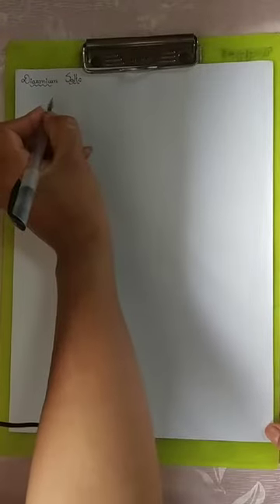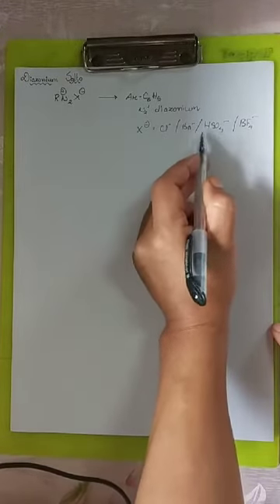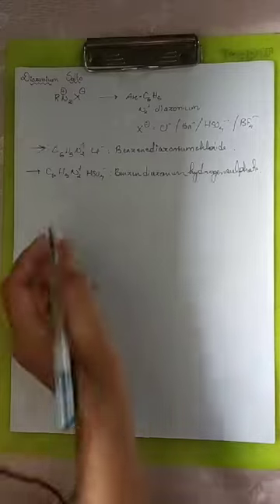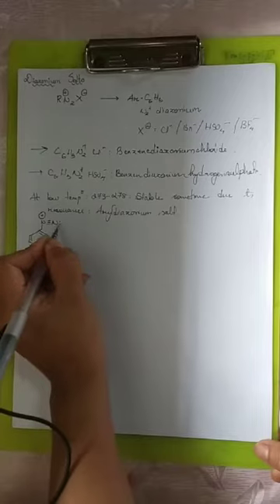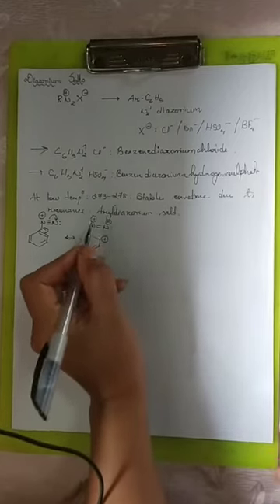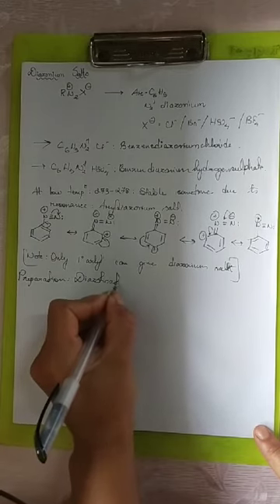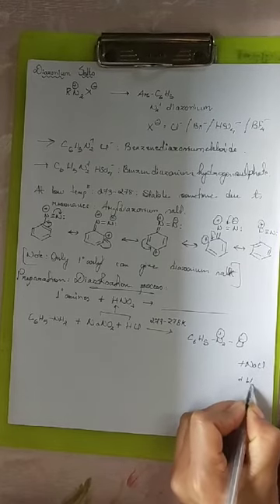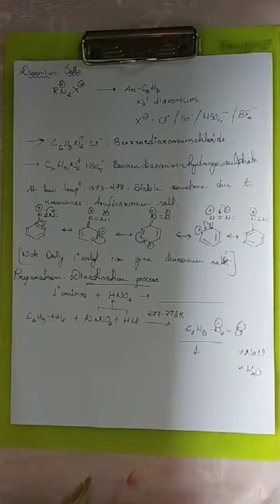Class 12- Diazonium Salts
Explanation on Diazonium salts and its preparation